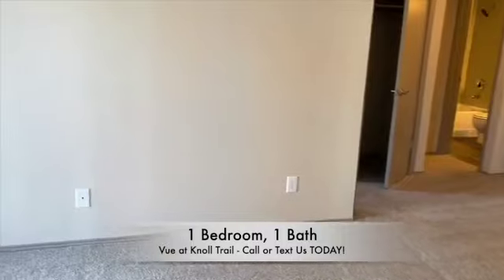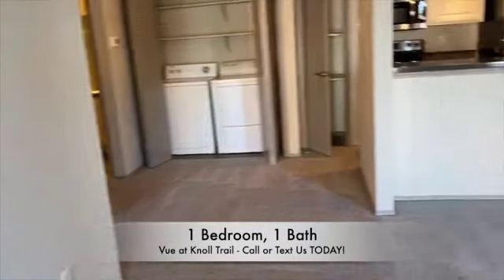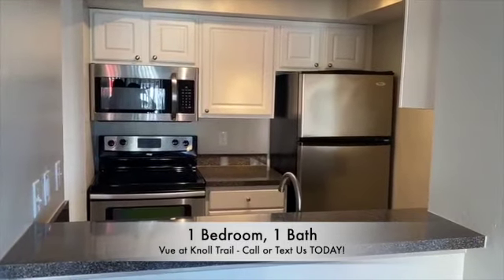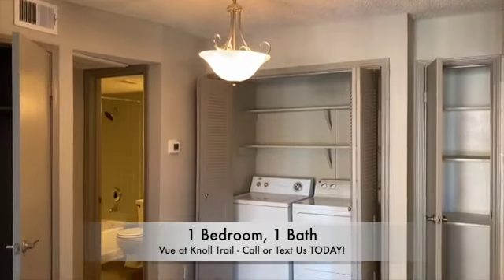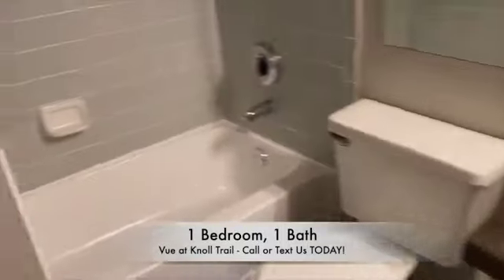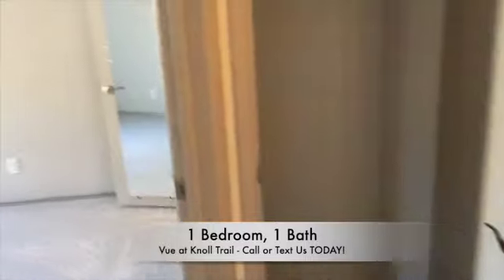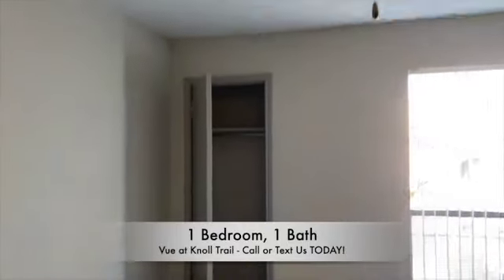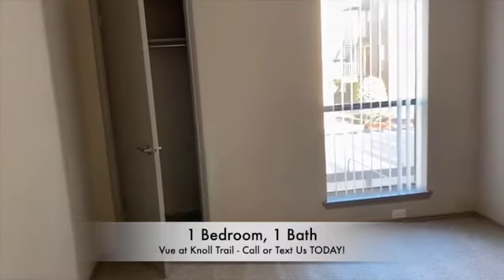Vue at Knoll Trail - 1 Bedroom Virtual Tour